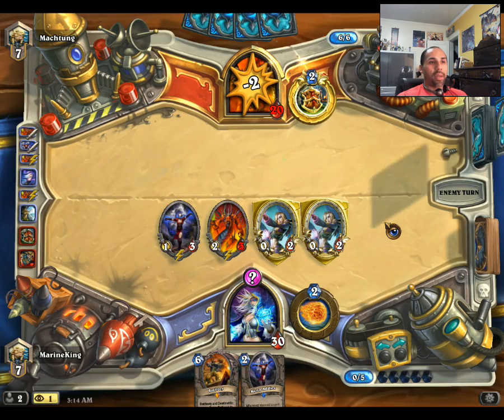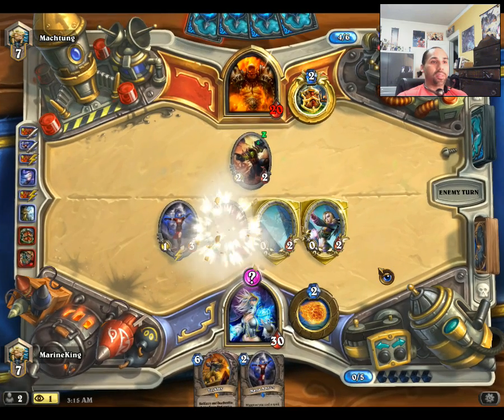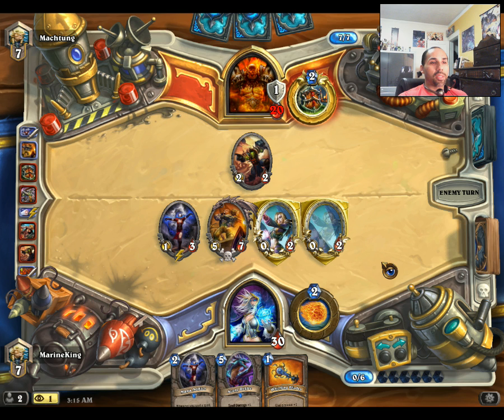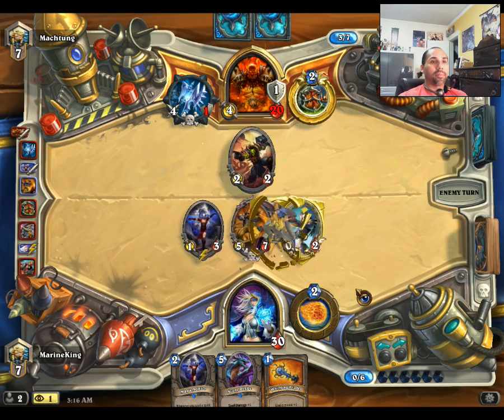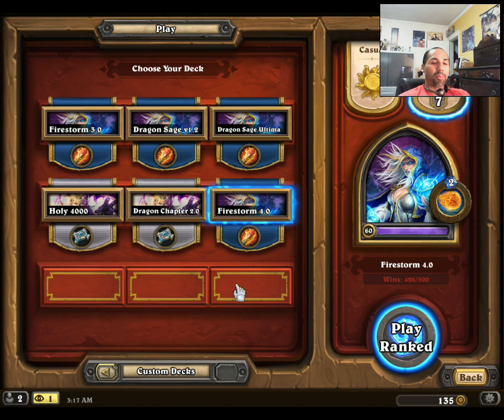Firestorm 4.0 - S16 - Instructional part 01 (vs Patron Warrior)